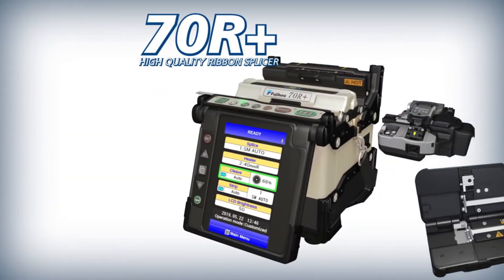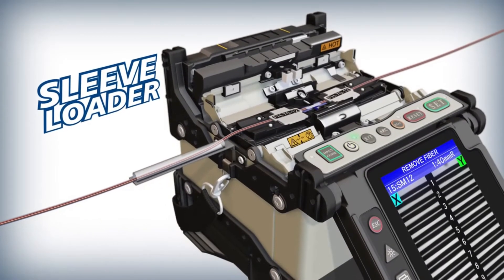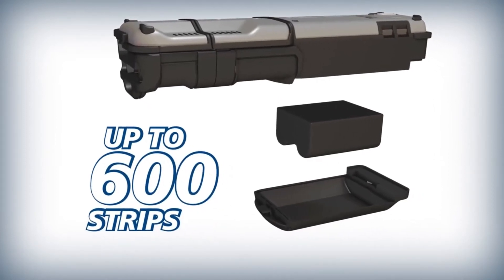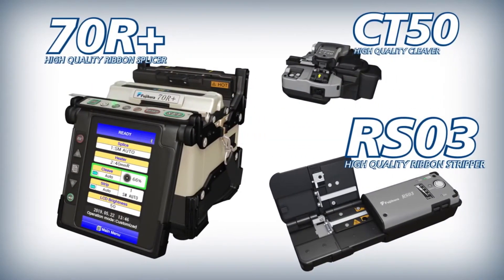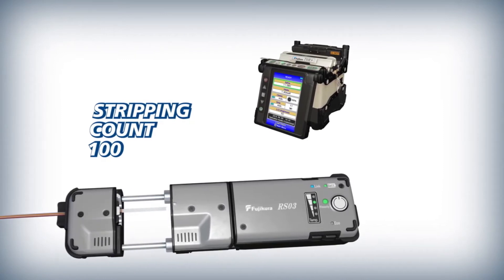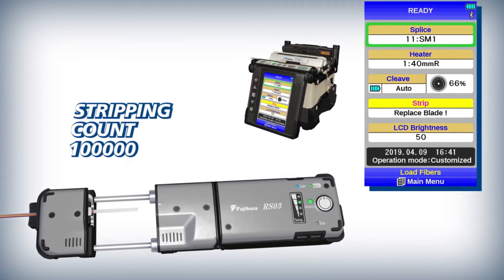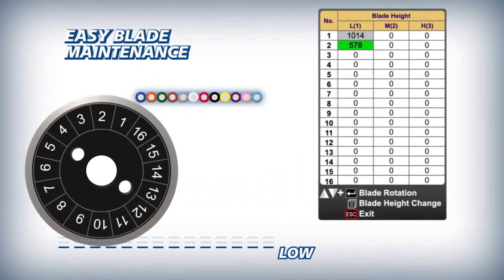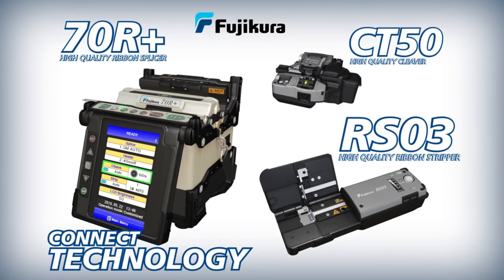FUJIKURA 70R+ FUSION SPLICER - TELECRON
The 70R+ is the standard ribbon fibre fusion splicer (up to 12 fibre ribbon) covering varied splicing needs in those fields with a series of innovative features, such as automated wind protector / tube heaters, 11seconds splicing and 18 seconds tube heating, ruggedized body, improved carrying case, wireless communication functions, etc. They are all for great splicing efficiency.

- Splicing 11sec. / Tube heating time 18sec.
- Minimum manual operation. Splice in 4 steps.
- Multi-function transit case with integrated work station.
- Slide-in AC adapter
- Absolute robustness
- Bluetooth capability connection